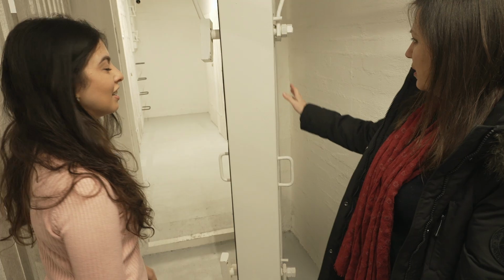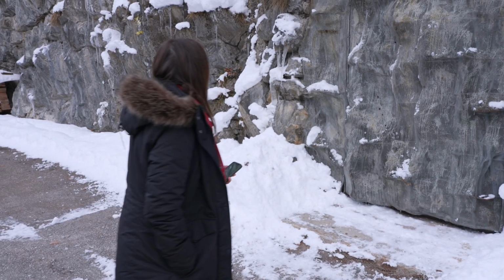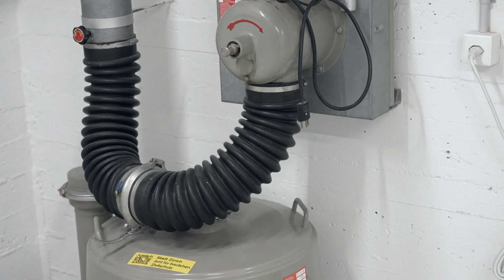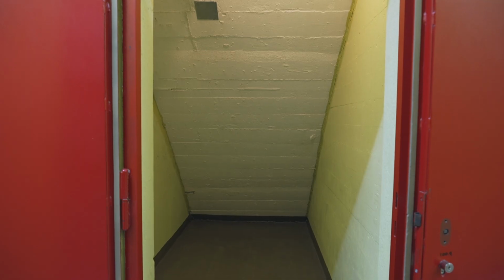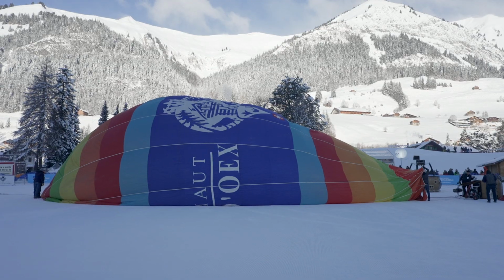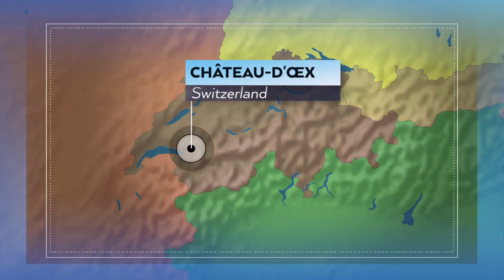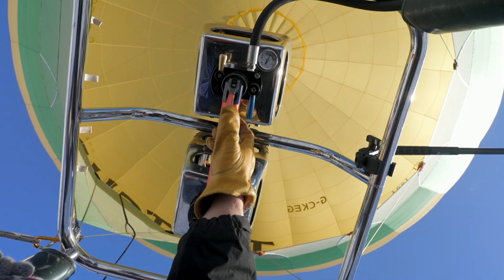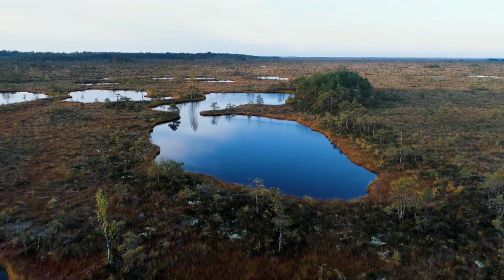BBC Travel Show - Switzerland: Bunkers, balloons and bogies (week 7)